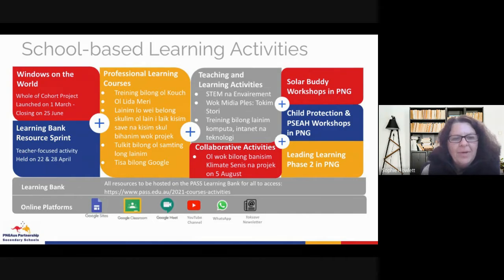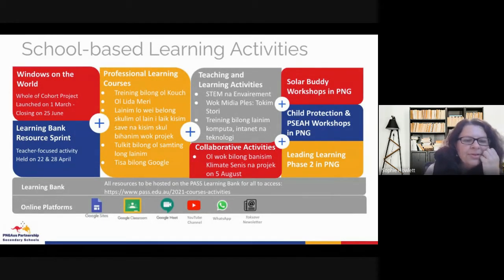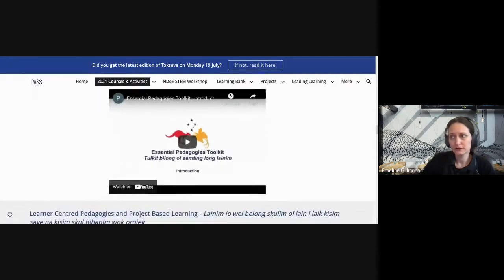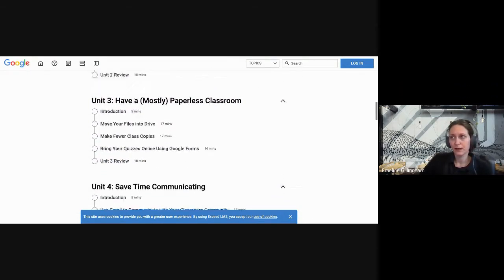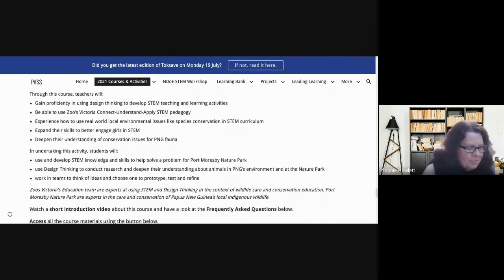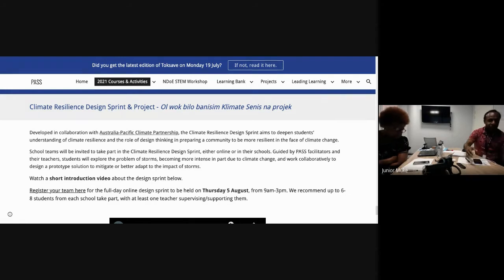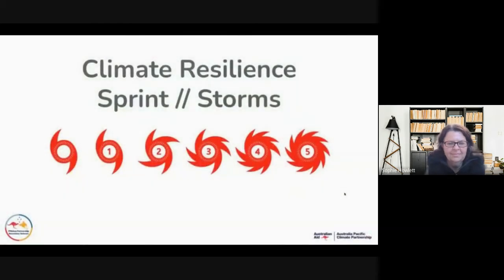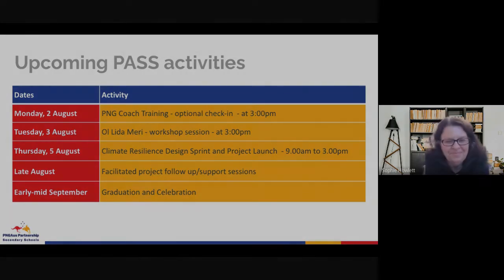PASS School-based Learning - General Information Session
This is a recording from the general information session about PASS School-based Learning courses, held on Tuesday 27 July via Google Meet. This information session was open to Australian and PNG teachers and their colleagues interested in undertaking the courses developed for PASS participants or teaching them to their students and provided an opportunity for participants to ask any questions they had about these courses.

The PNGAus Partnership Secondary Schools (PASS) initiative is managed by Tetra Tech International Development on behalf of the Australian Government, supported by Asia Education Foundation at Asialink, The University of Melbourne.

Follow the conversation with PNGAusPartnership.